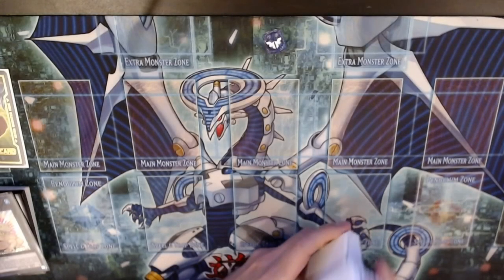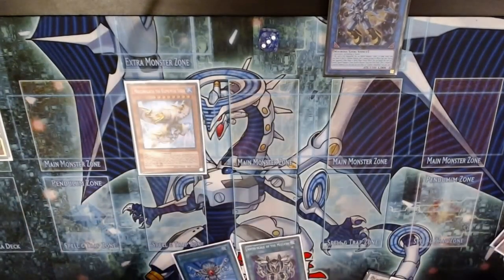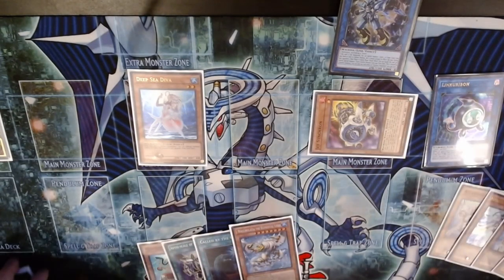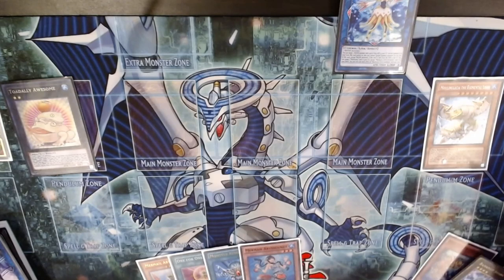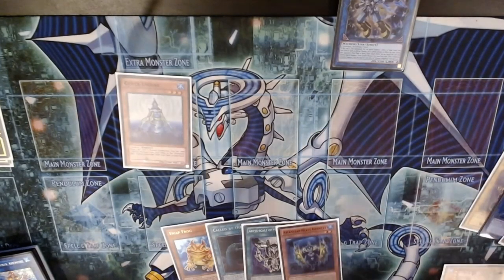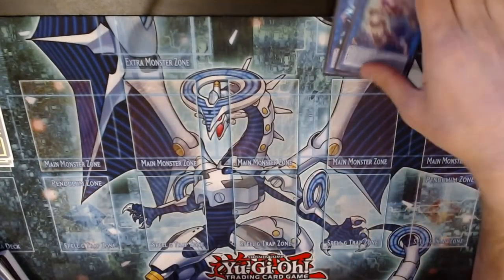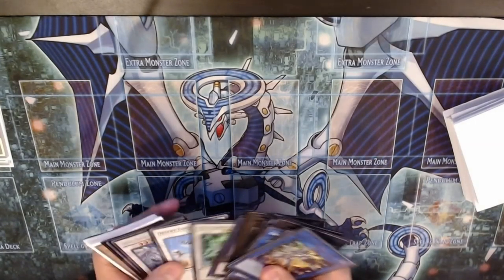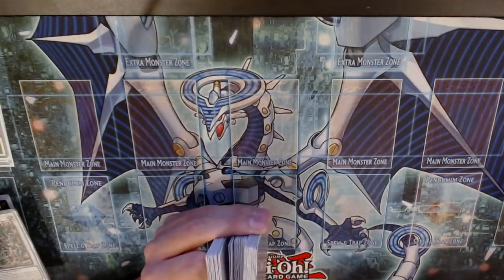Mermail Test Hands + Combos (April 2020 MR5)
Needlefiber makes this deck so much better, and we can put up much better boards going first with it. The new master rule changes help a lot too and allow us to put up a negate early in our combo, to get around a potential Nibiru.

I kind of messed up the angle and zoomed in a bit while recording, so I apologize for the video looking a bit weird

Music from Sonic R